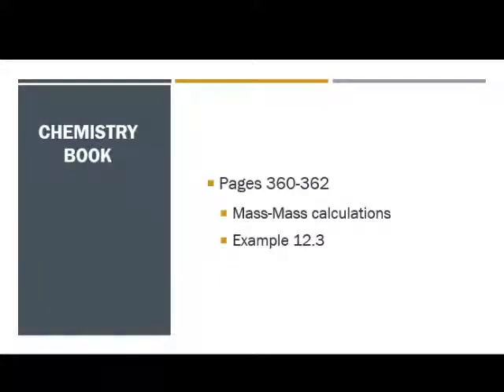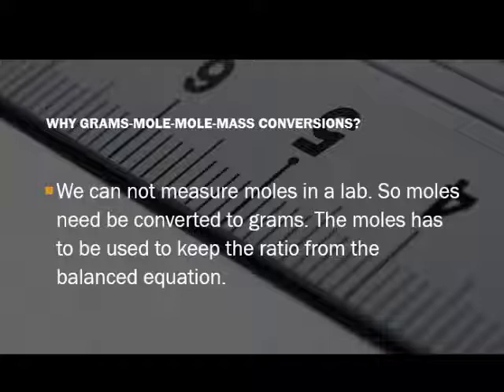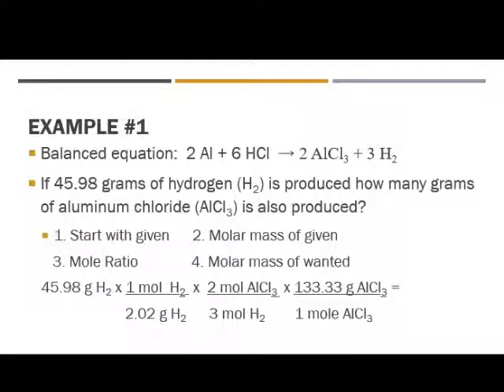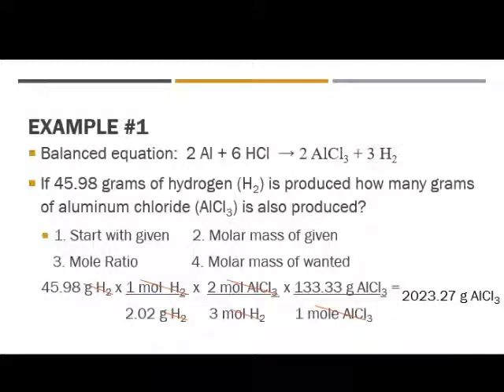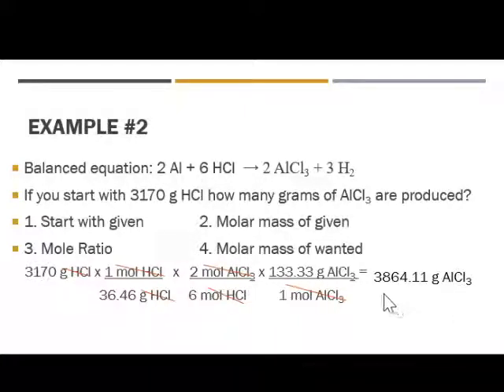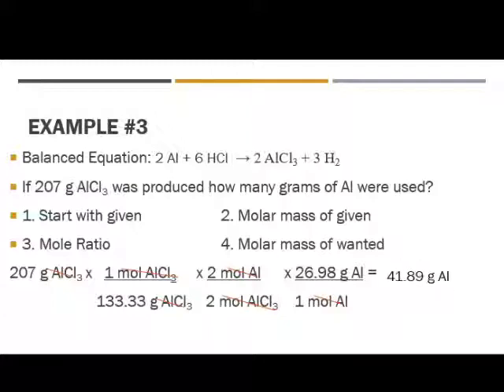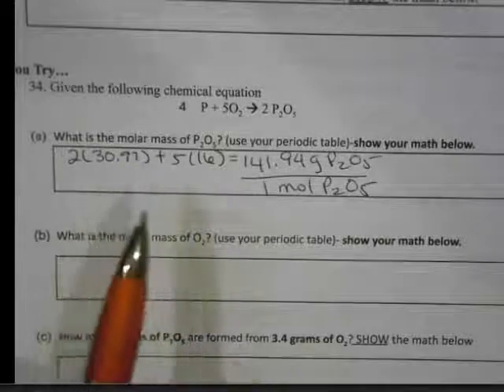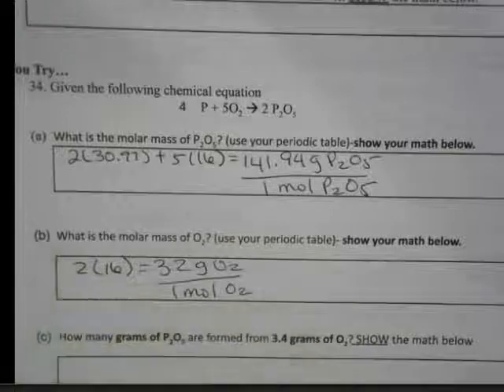Grams to Grams Stoichiometry